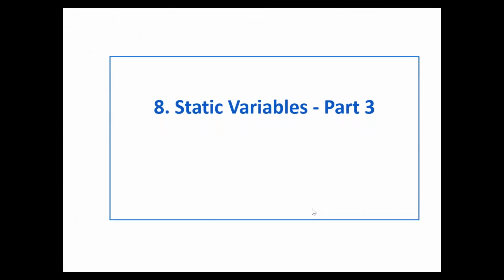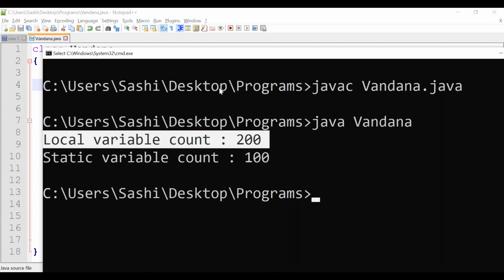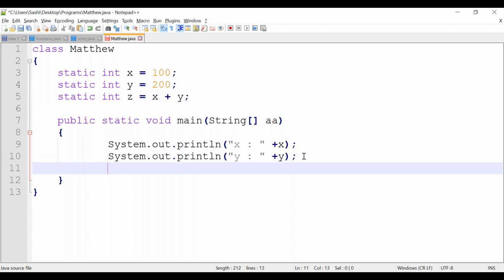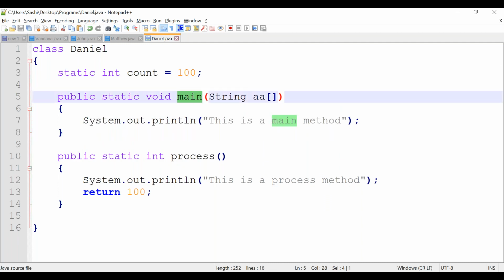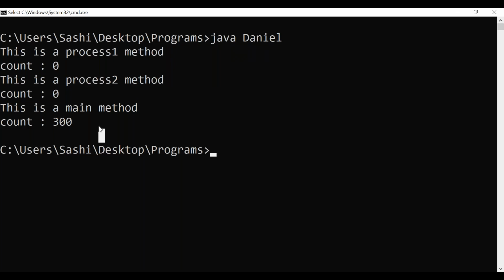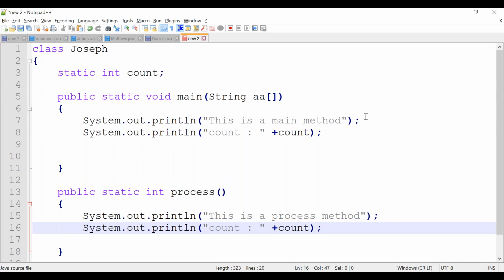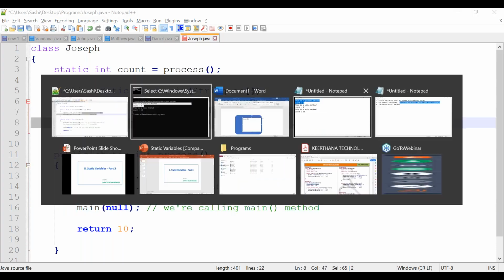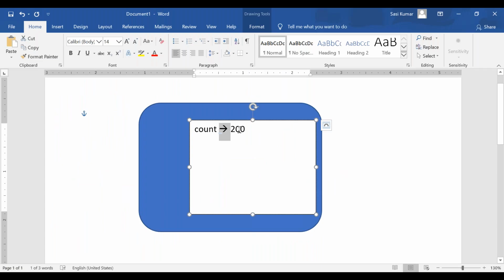10. Static Variables - Part 3